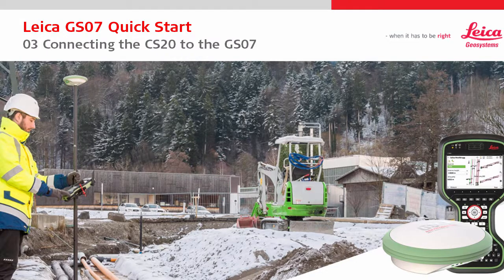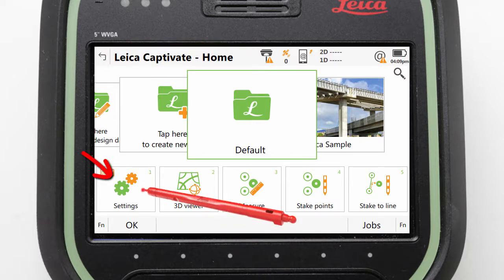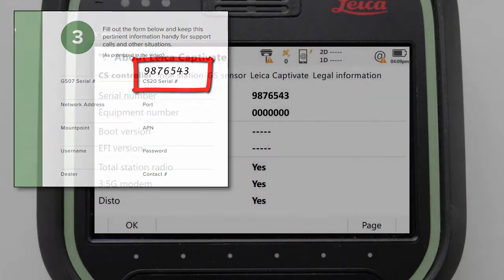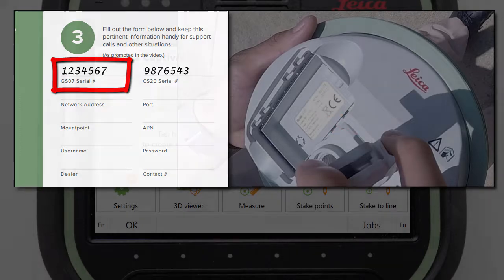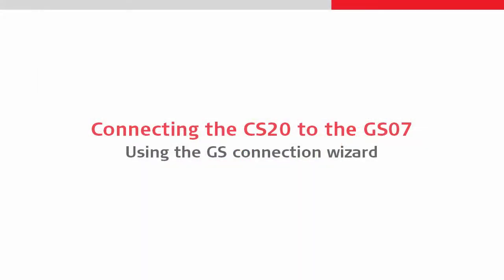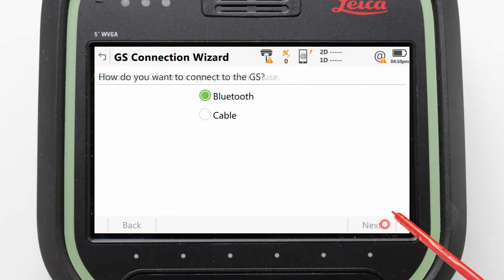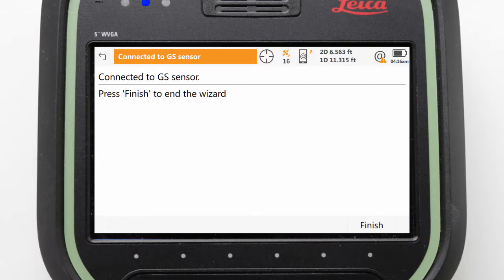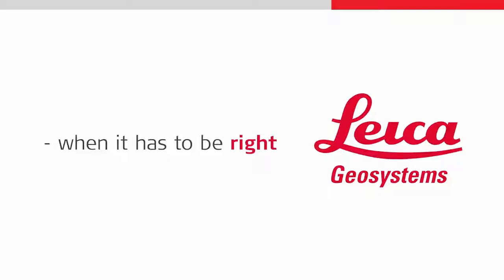GS07 QS Video 03 Connecting the CS20 to the GS07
The GS07 is Leica Geosystems’ new mid-range GNSS smart antenna. This video focuses on how to check the serial number and use the GS connection wizard.